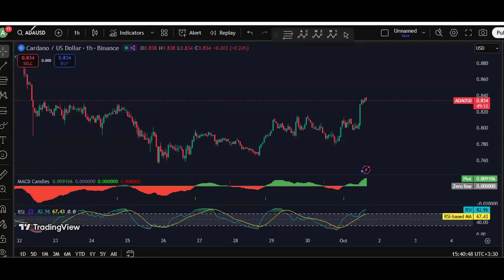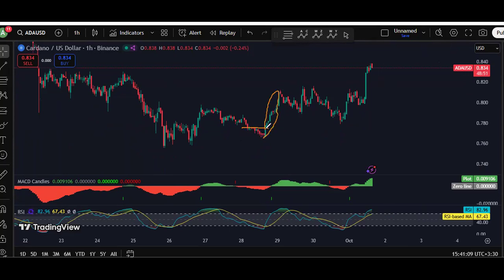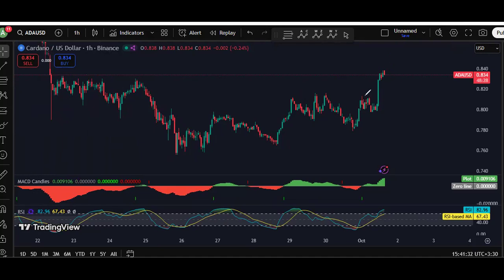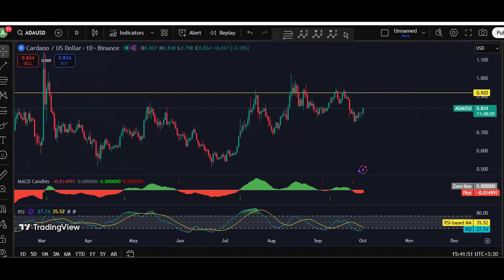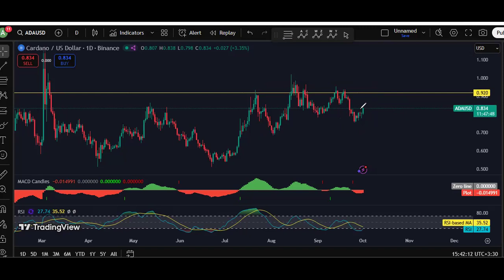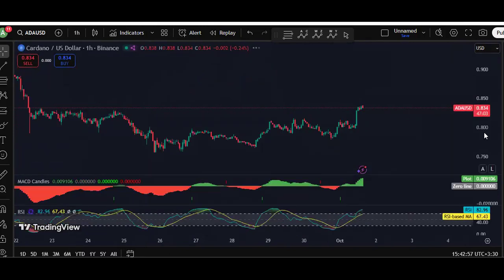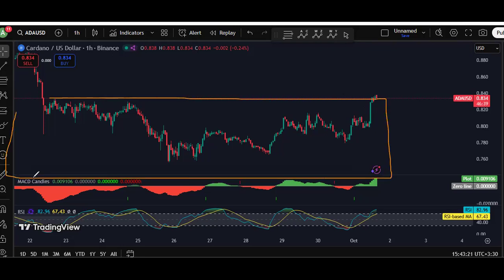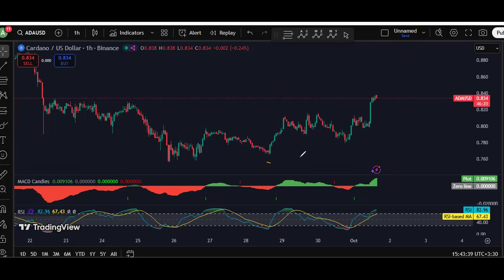ADA - Cardano Technical Analysis - October 1, 2025 - ADA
TEMJTWcKyCmaJ61mdxLW1myo1A6PTnPNDV